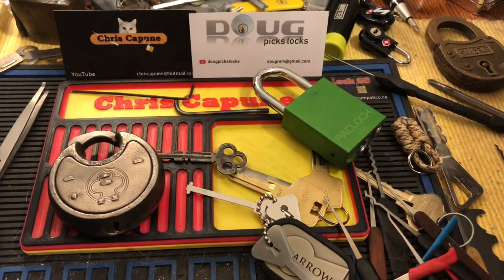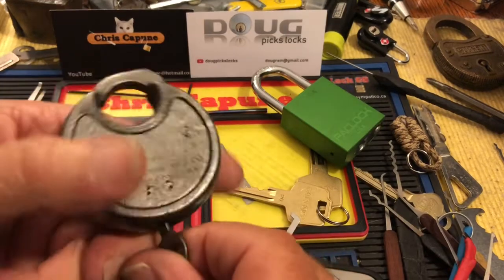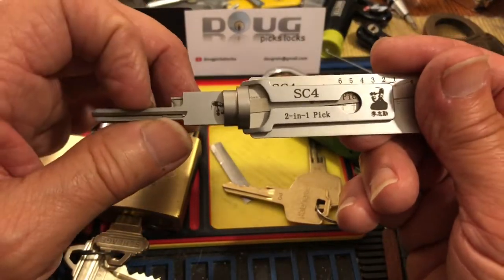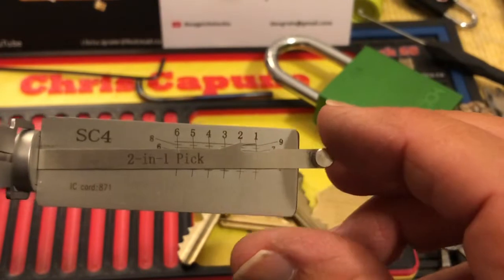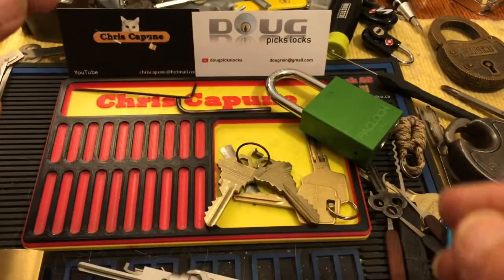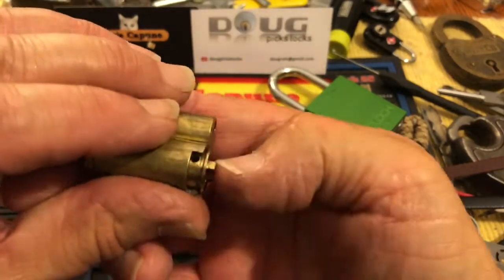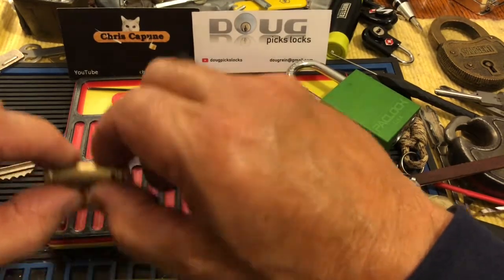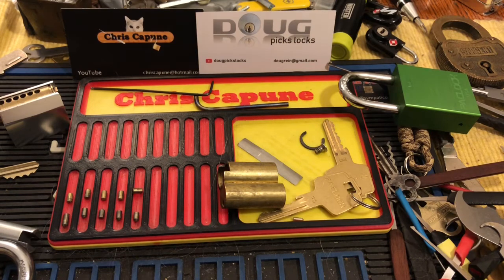#884 Yale CYCLOPS picked. American made Abus picked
locksport American made Abus 81/45 picked